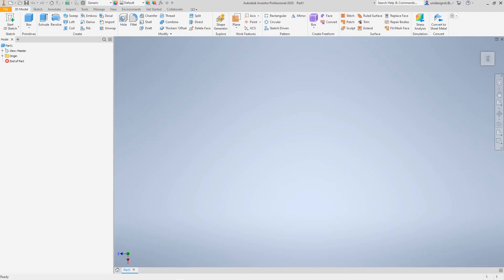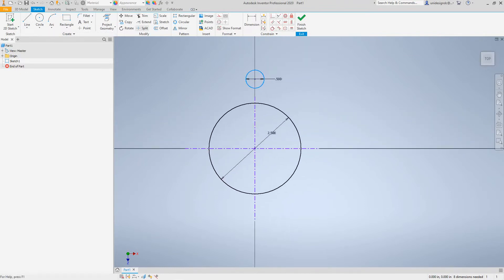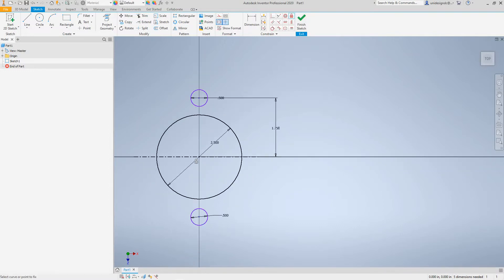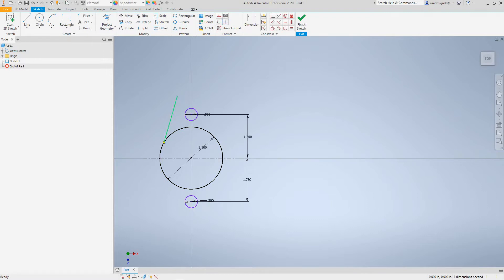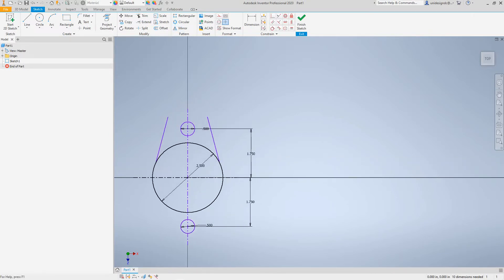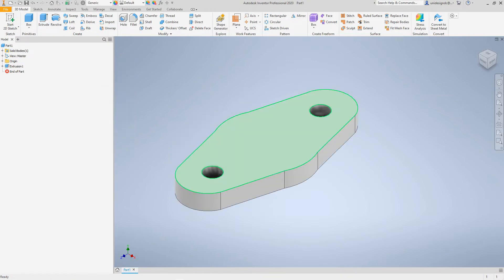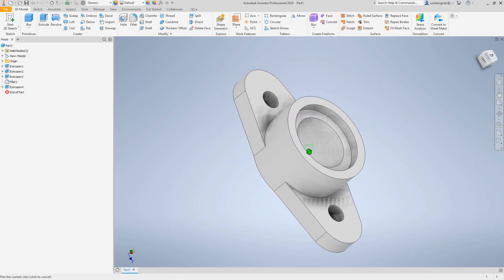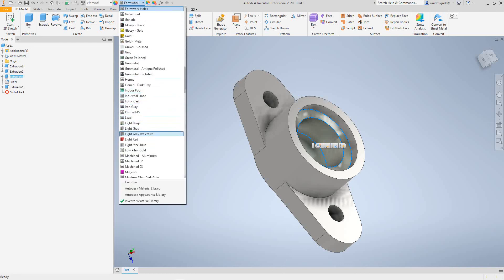Inventor Create a bearing part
Create a bearing plate in Autodesk Inventor